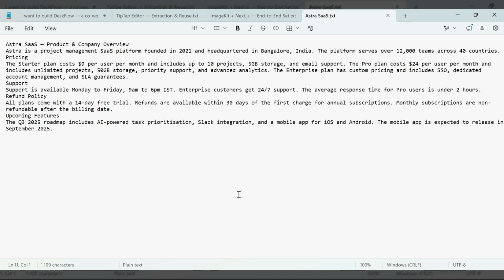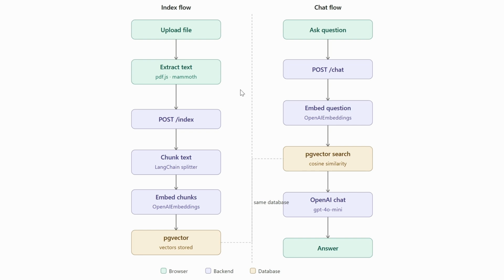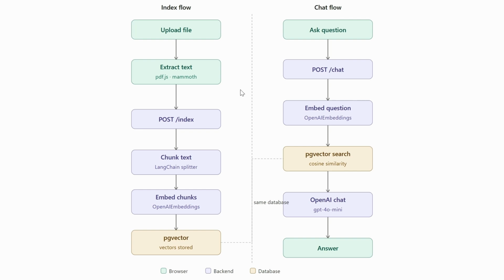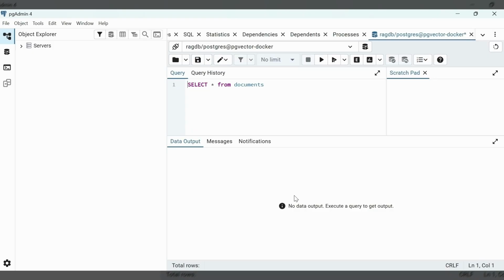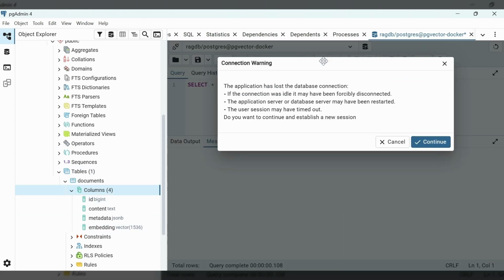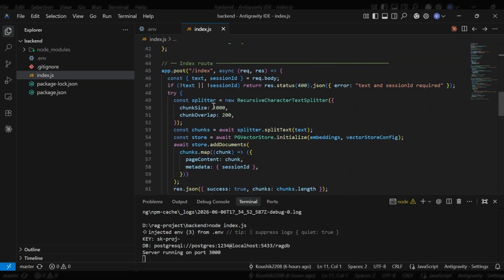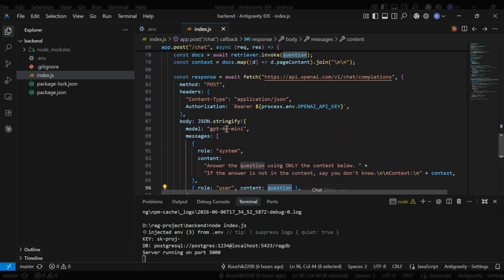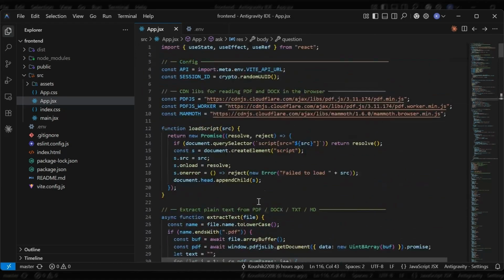I Built a RAG App from Scratch as a JavaScript Developer (LangChain + pgvector + OpenAI)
I built a full RAG (Retrieval-Augmented Generation) app from scratch using JavaScript — LangChain.js, pgvector on Docker, and the OpenAI API. No Python, no automation workflows, just pure code.

What's covered:
→ How RAG actually works (embeddings, cosine similarity, chunking)
→ Setting up pgvector with Docker and pgAdmin on Windows
→ Building the Express backend with LangChain.js
→ Connecting a React frontend
→ Deploying with Cloudflare Tunnel and Vercel
→ Every error I hit and what fixed them

Stack: React · Express · LangChain.js · pgvector · OpenAI · Docker · Cloudflare · Vercel